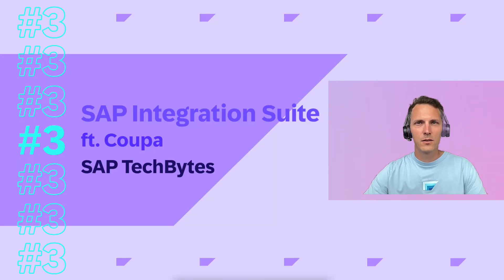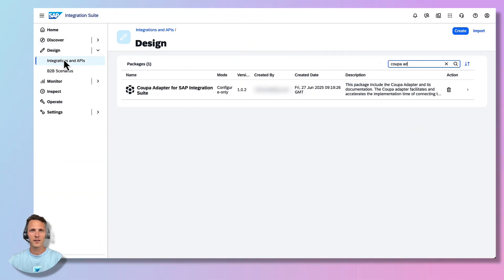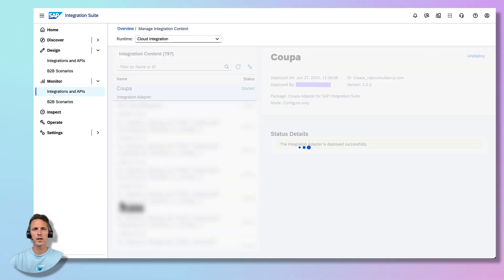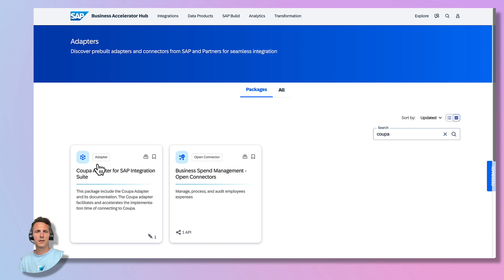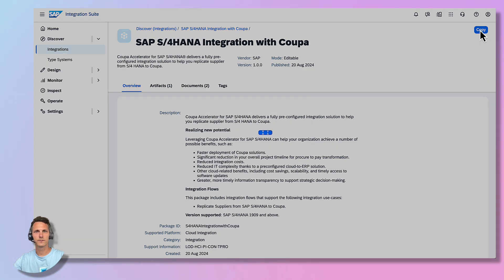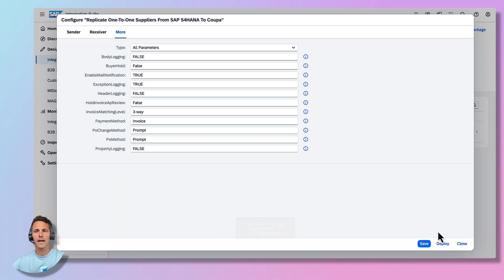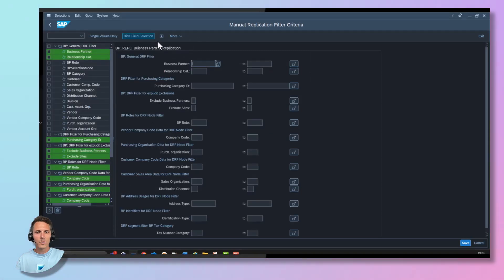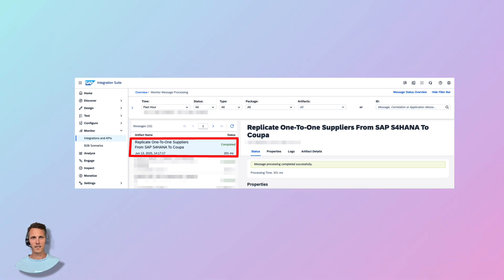SAP Tech Bytes: Connect everything with SAP Integration Suite - Coupa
SAP Integration Suite offers a robust, cloud-based platform designed to facilitate secure and efficient connections between SAP and non-SAP systems alike. Through a detailed exploration of technical setups and best practices, this article will guide you on how to effectively implement Coupa integration, enabling streamlined procurement processes and enhanced data visibility across your enterprise landscape.